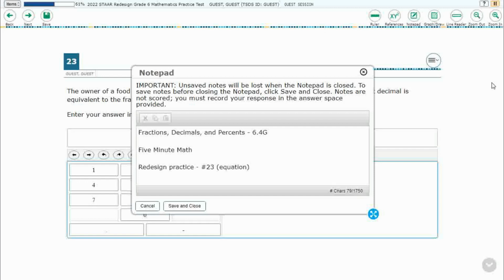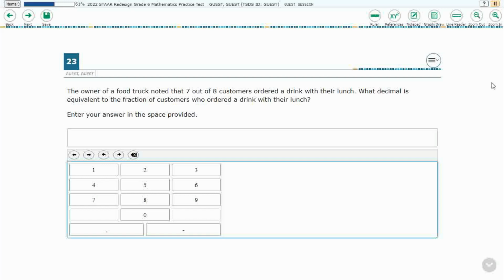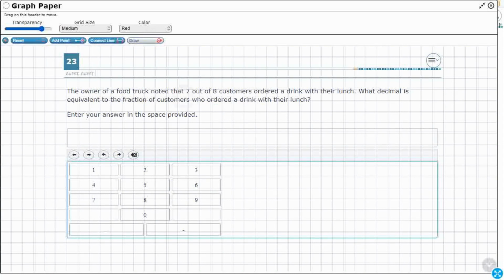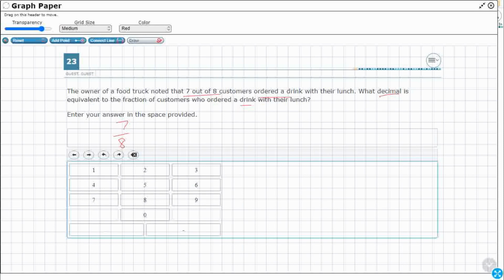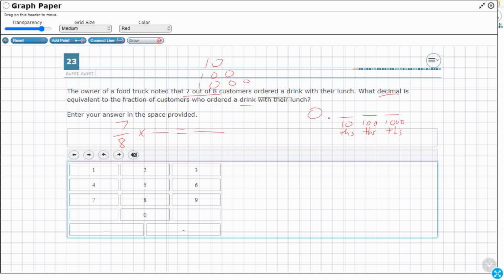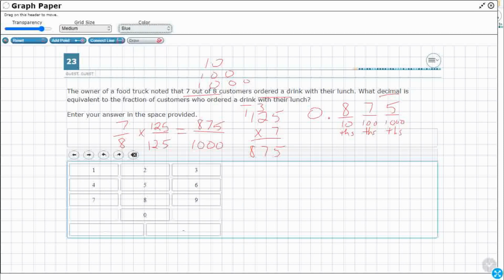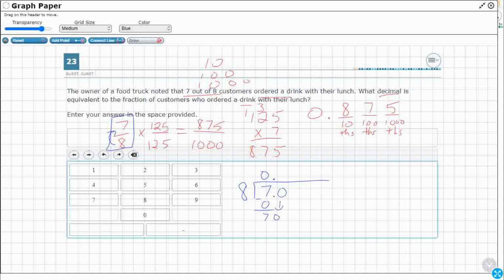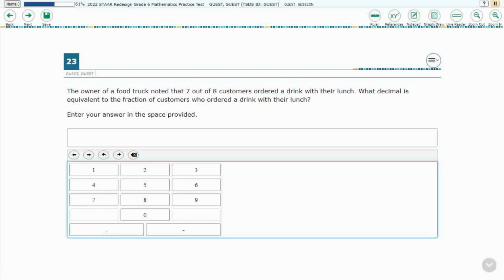6th Grade STAAR Practice Fractions, Decimals, and Percents (6.4G - #11)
Practice generating equivalent forms of fractions, decimals, and percents using real-world problems, including problems that involve money, with a test item from the redesign practice STAAR test (#23 - 6.4G).